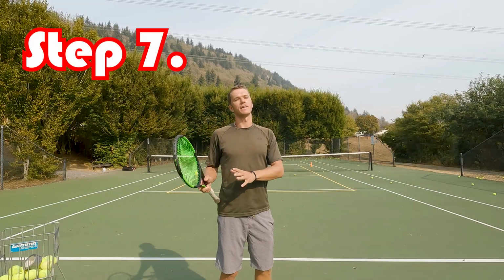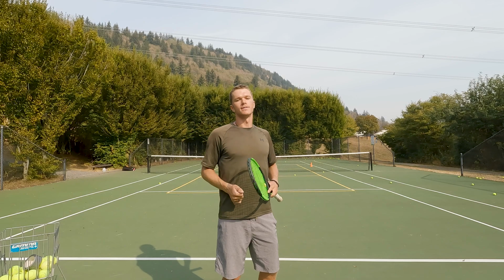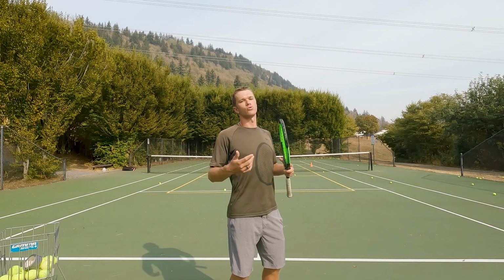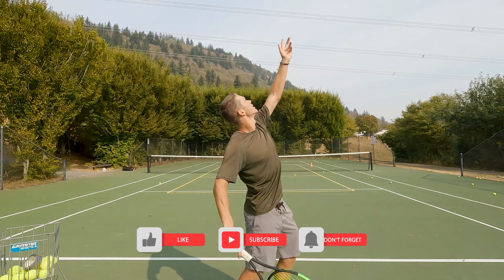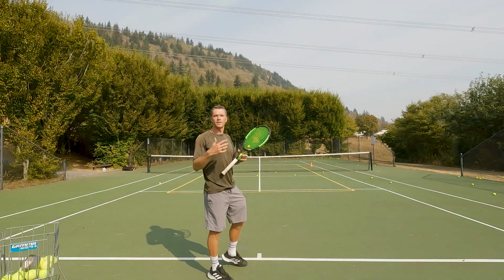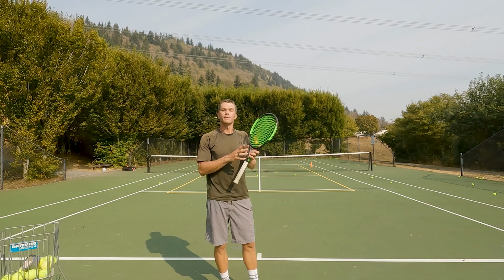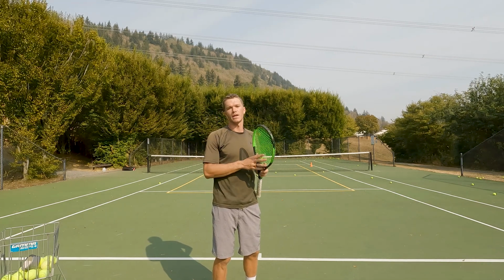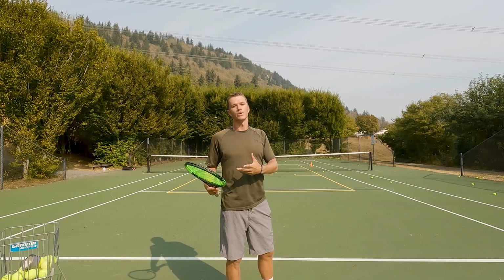Seven Deadly Steps to hit Crazy High Kick Serve Topspin! | Extra Backbend | Step 7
This is the Final and Last Step of my 7 Step Kick Serve Series. In Step 7, we will learn just how far back you want to bend over to hit the Kick Serve. I may also show you a few exercises to work on this Step so you can refine it. It goes a long, long way.